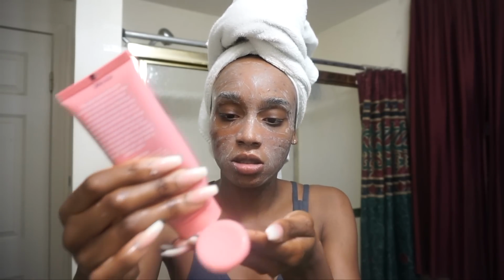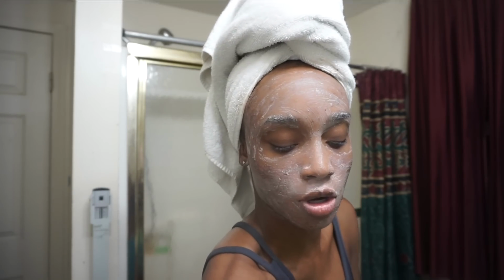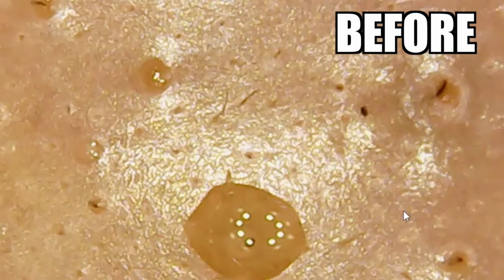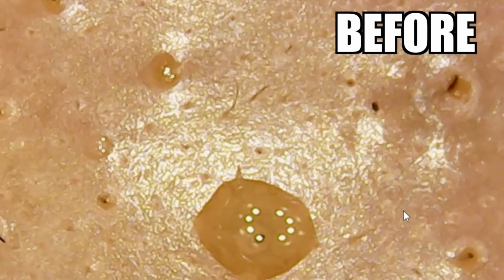Exfoliating for Smooth, Matte Skin! (SKIN UNDER THE MICROSCOPE) - ft. Sand & Sky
↓♡Send me Letters & Thangs♡↓
Destiny Lashae